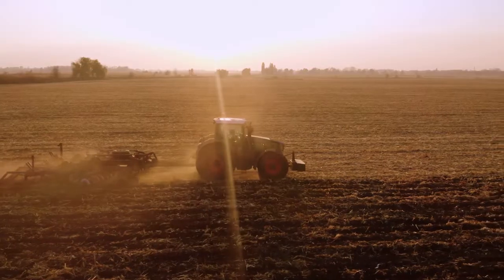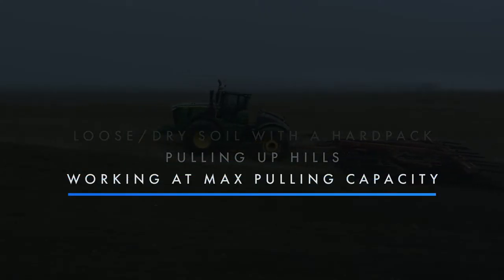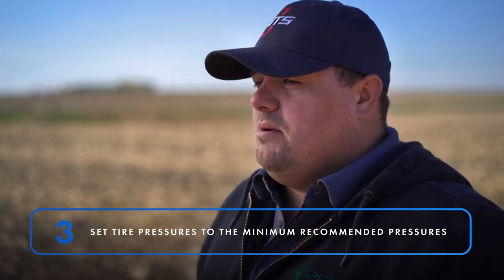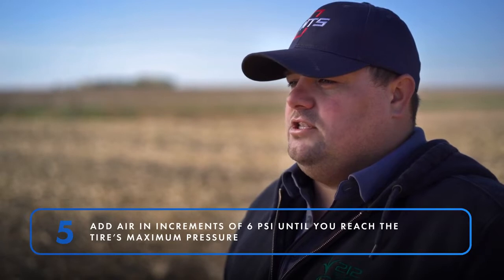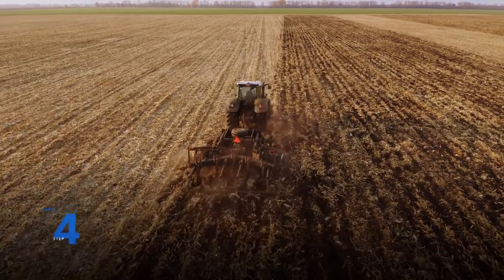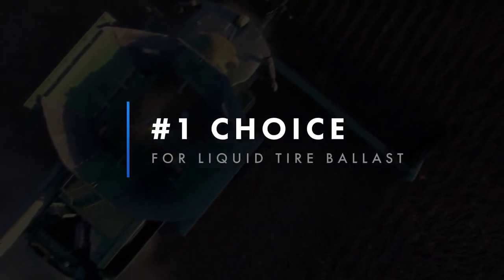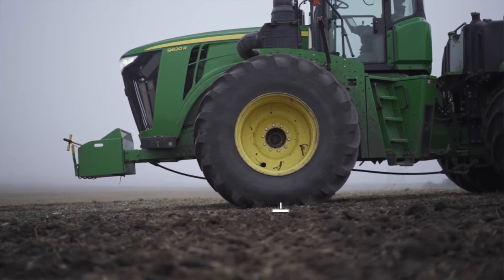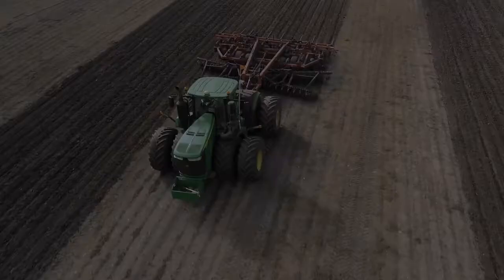How to Fix Power Hop - Bio-Ballast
Watch as power hop is explained and what methods can be used to fix and prevent power hop from happening in your machinery. Bio-Ballast is a tire ballasting product that can be used as a calcium or beet juice alternative that is a USDA Certified BioBased product.